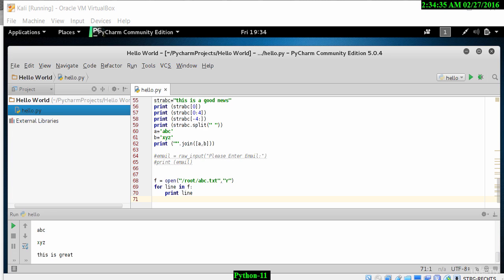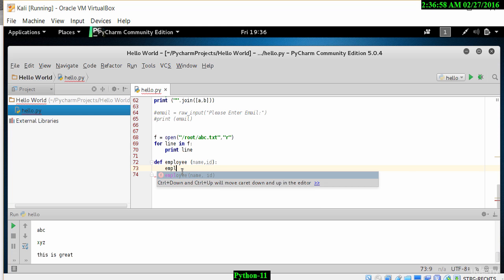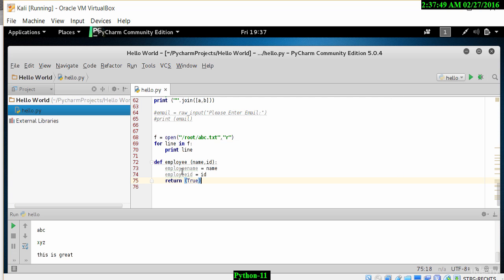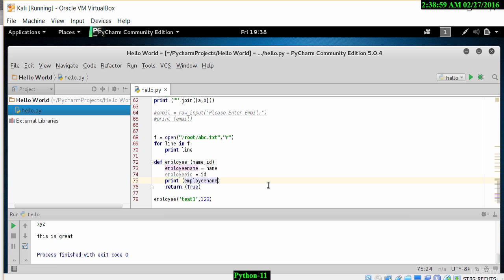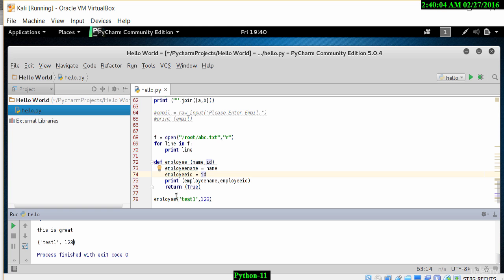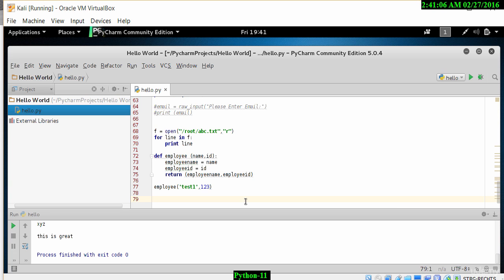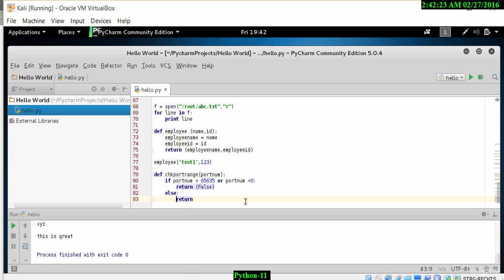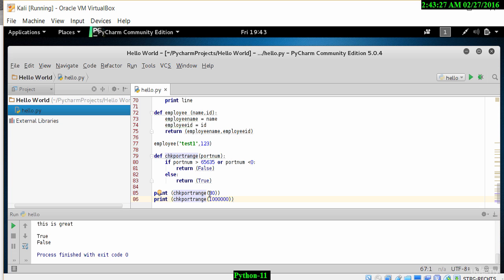12 introduction to function